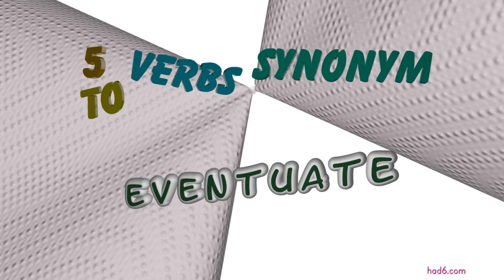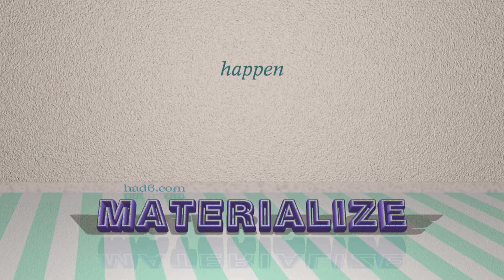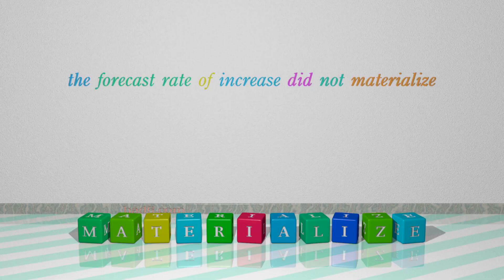eventuate - 6 verbs similar to eventuate (sentence examples)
This video examines eventuate as a verb. Here, 6 verbs, which have meanings similar to that of eventuate in standard English, are introduced through sentence examples. These synonyms help you to remember the meanings of this group of words for improving your vocabulary.